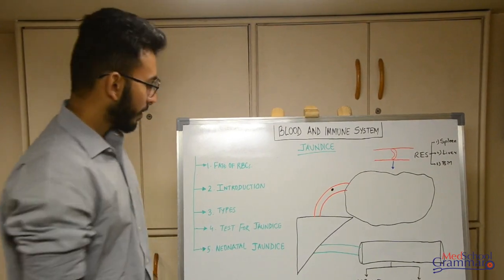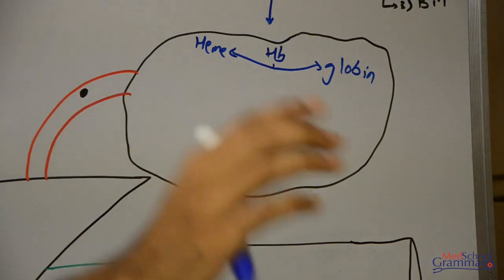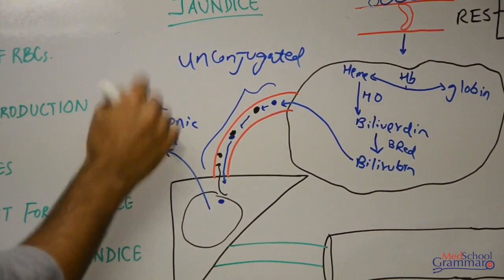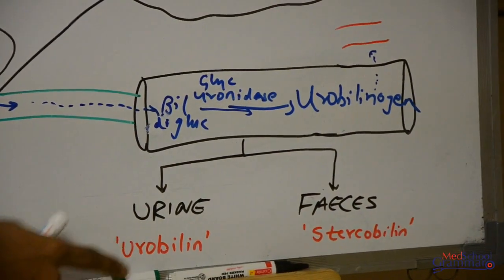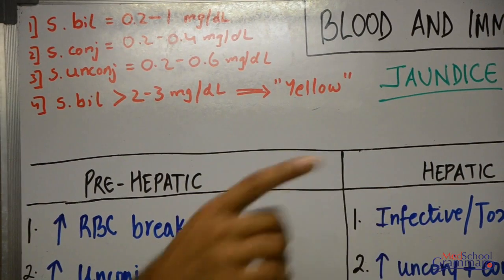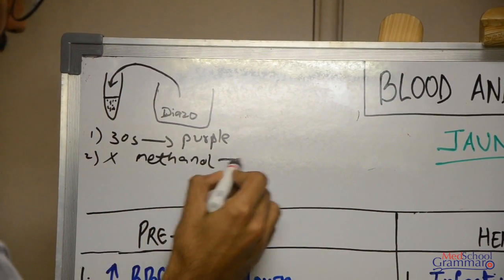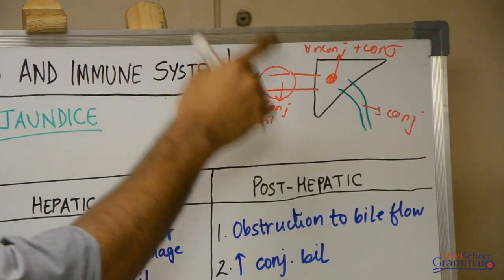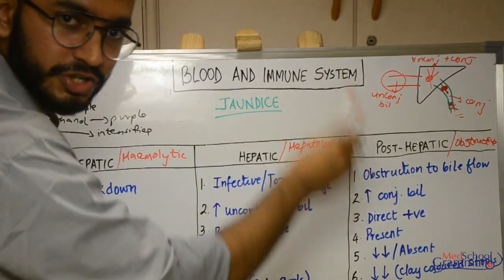Jaundice - Part 1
Welcome to MedSchool Grammar, we are a team of students working to bring to you a one stop destination for concepts on Jaundice.

Timeline:

0:30 Fate of RBC
10:15 Introduction of Jaundice
16:51 Types of Jaundice

Follow us on instagarm @medschoolgrammar